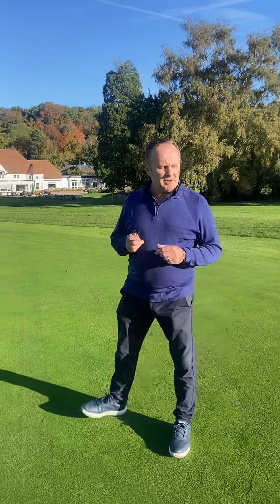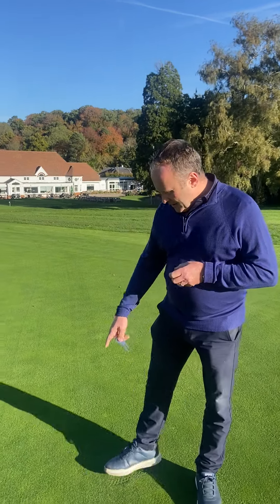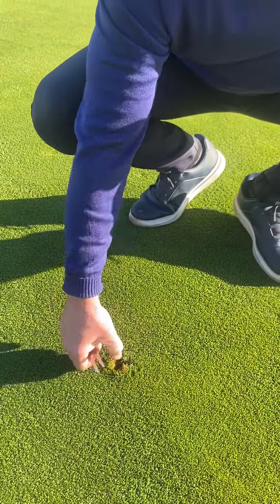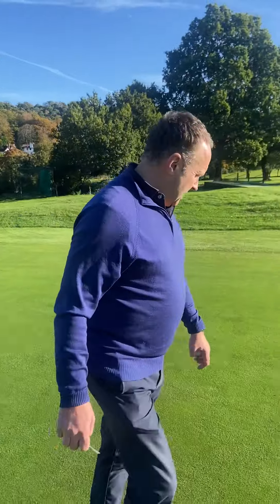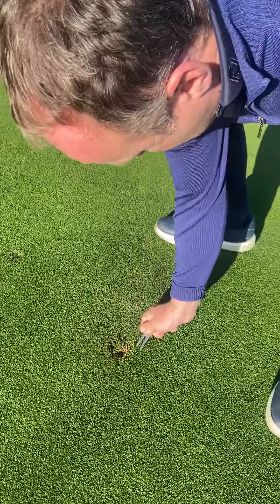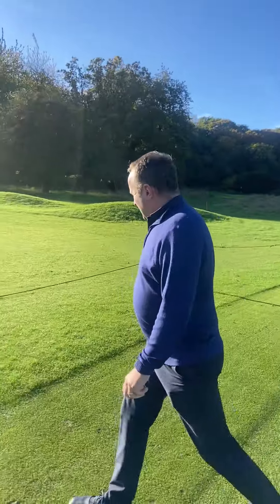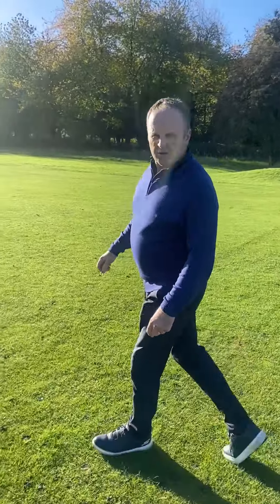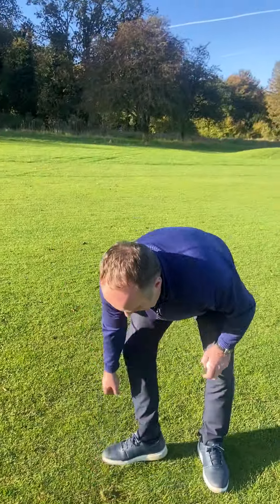CHGC - Club Pro Plea